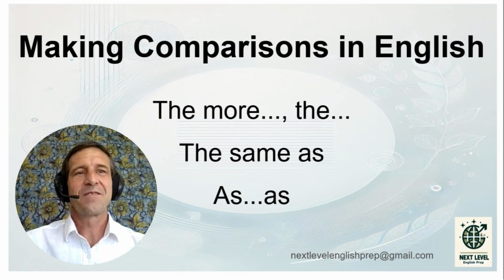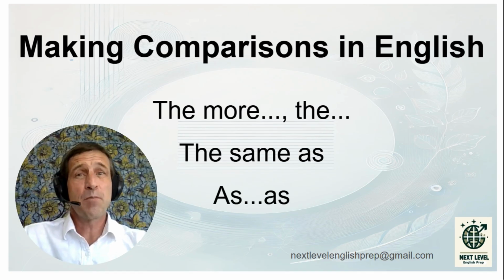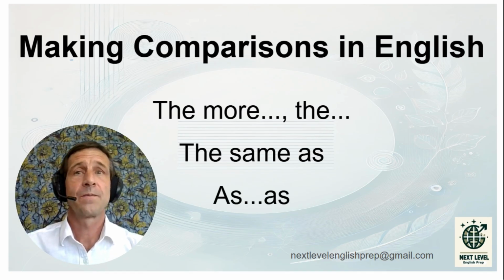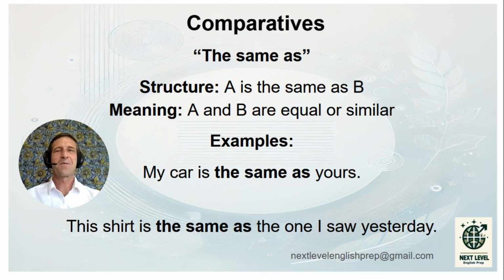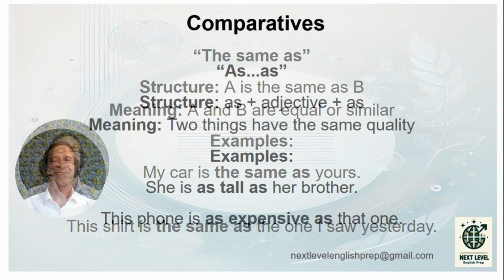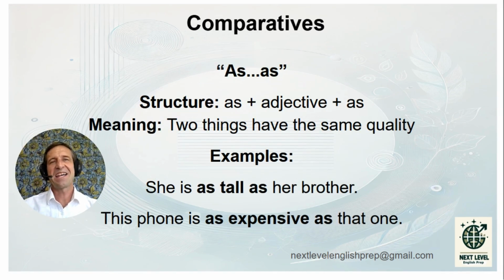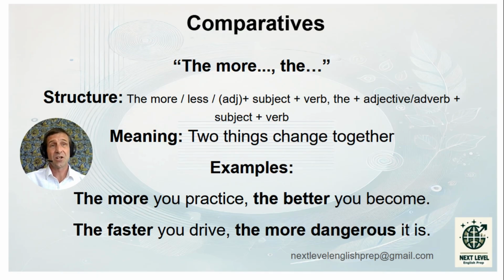Comparatives in English – The More…, The… / As…As / The Same As | Grammar Made Easy!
Welcome back to Next Level English Prep! 💬

In this Mini Grammar Lesson, we explain how to use advanced comparative structures in English — including the more…the, as…as, and the same as — so you can compare people, things, and situations naturally.

✅ Learn how to form comparative sentences correctly ✅ Understand how to use as…as (equality) and the same as (identity) ✅ Discover how the more…the shows changing relationships ✅ Perfect for ESL, TOEIC, IELTS, and everyday English learners

0:00 🌟 Introduction
0:44 💯 "The Same As" (Structure & Meaning: Identical)
1:04 ⚖️ "As…As" (Structure & Meaning: Equal Quality/Degree)
1:43 📈 "The More…, The…" (Structure & Meaning: Connected Change)
2:42 📝 Practice Activity 1: Fill in the Blanks
2:51 💡 Practice 1 Answers
2:55 🗣️ Speaking Practice: Using "The More…, The…"
3:06 🗣️ Speaking Practice: Using "As…As" and "The Same As"
3:16 📊 Conclusion
3:47 Video End

💬 Examples from this video:

She’s as tall as her brother.

This phone is the same as mine.

The more you practice, the better you get!

🎯 By the end of this lesson, you’ll know how to compare people, things, and ideas clearly — and sound more natural when expressing differences and similarities in English!